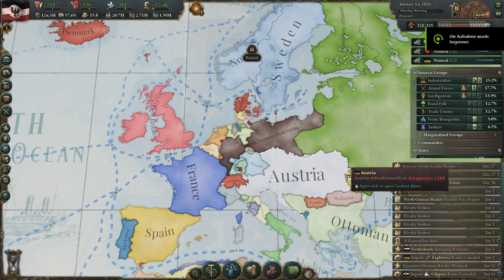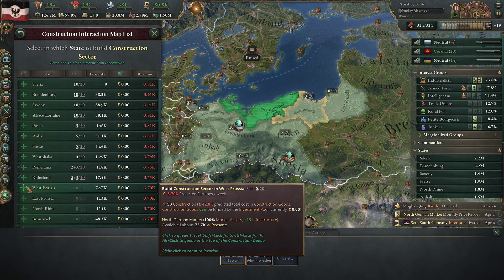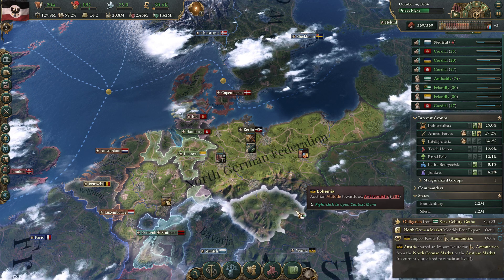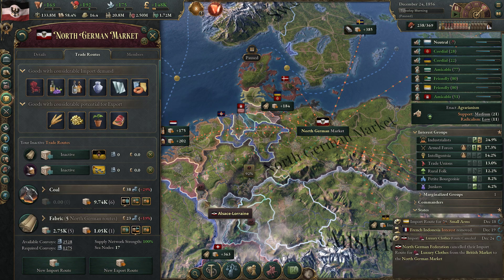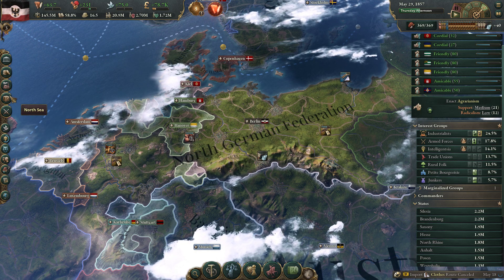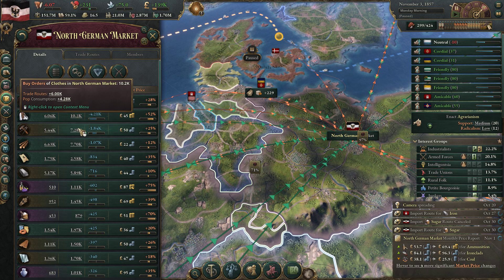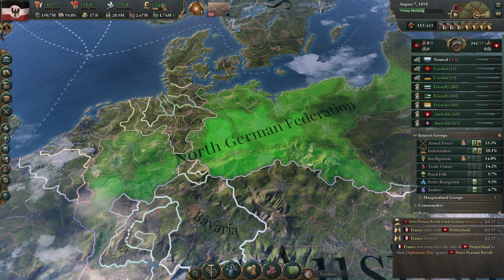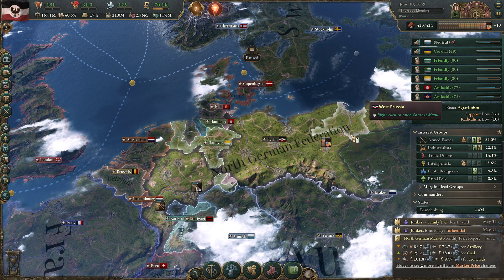Building Germany | History-driven Prussia Let's Play | Victoria 3 | Ep. 10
Can we unite Germany as Prussia in Victoria 3 - A somewhat historical let's Play series